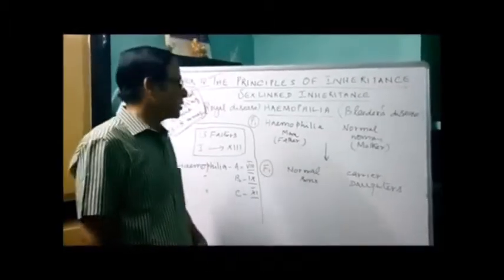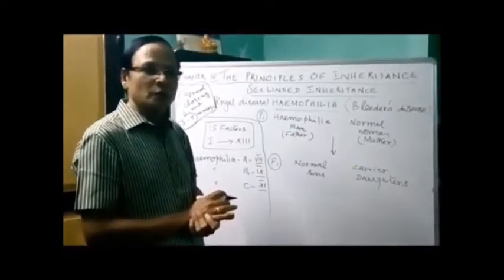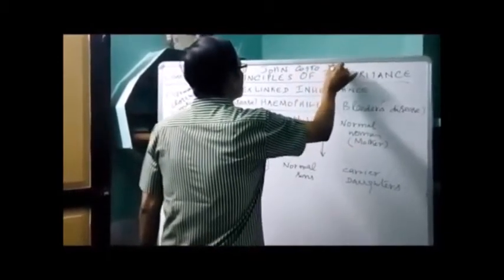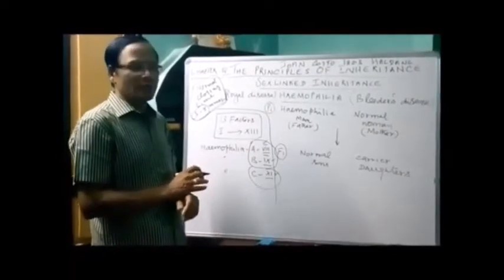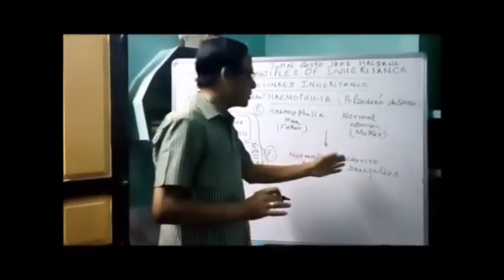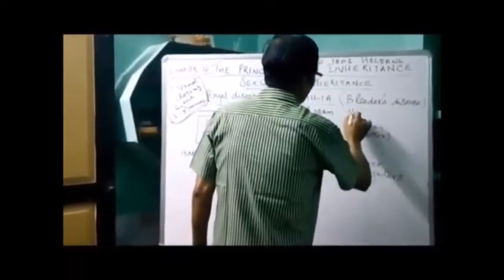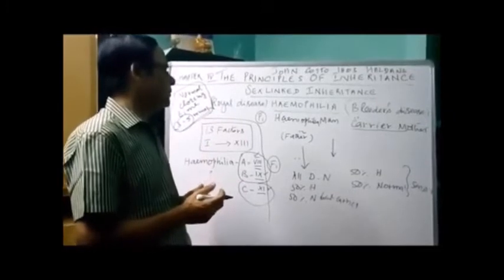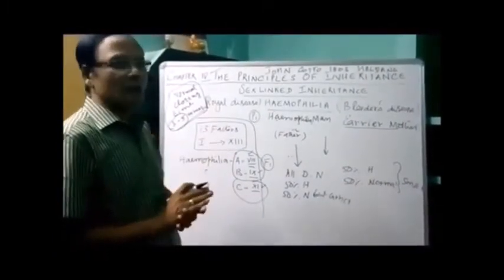CLASS 12 BIO ZOO PRINCIPLES OF INHERITANCE AND VARATION PART 3 VIDEO 3